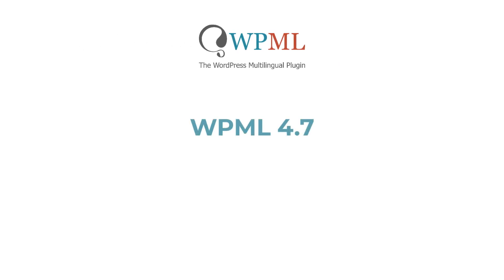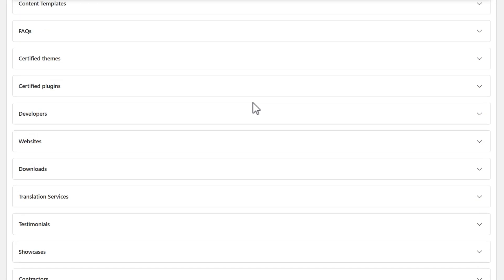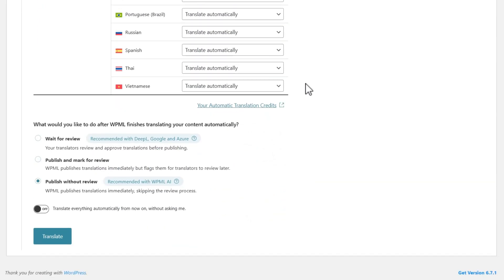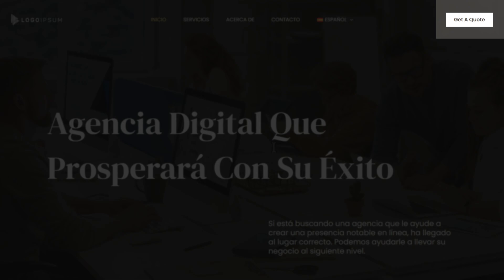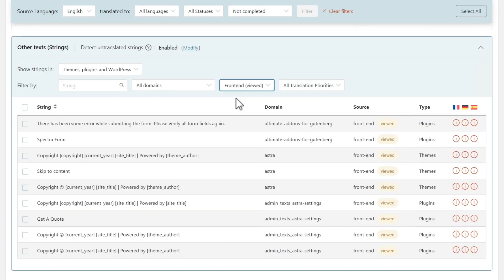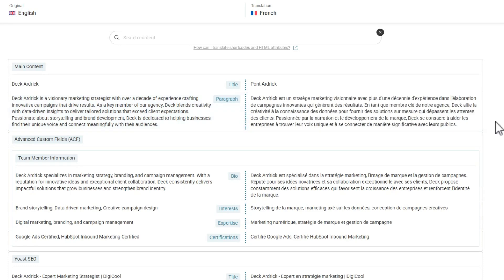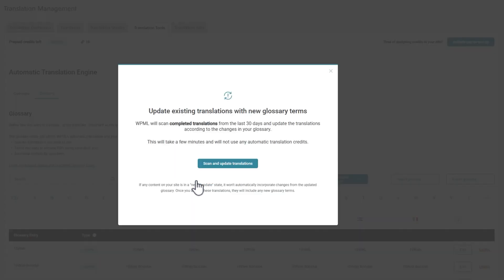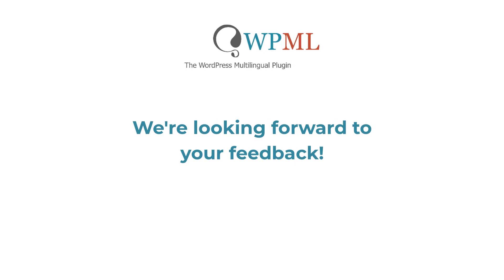WPML 4.7 - Better Translations with Less Effort!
WPML 4.7 is now available for download! In this video, we walk you through the top features and improvements in this release. It includes a new, simpler workflow for translating your entire site, easier translation of texts (stings) coming from themes and plugins, improvements to the Advanced Translation Editor, automatic content retranslation when editing a glossary, and more.

0:00 Intro
0:12 New Translation Dashboard
1:25 Easier Translation of Strings
2:40 Improvements for the Advanced Translation Editor
3:20 Automatic Glossary Retranslation
3:43 Complete Compatibility with All Major WordPress Plugins